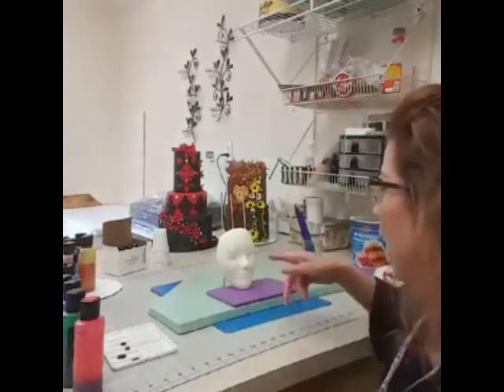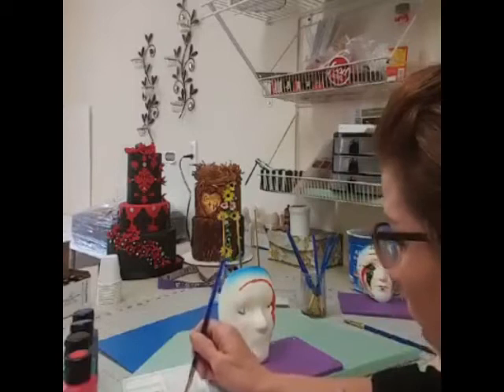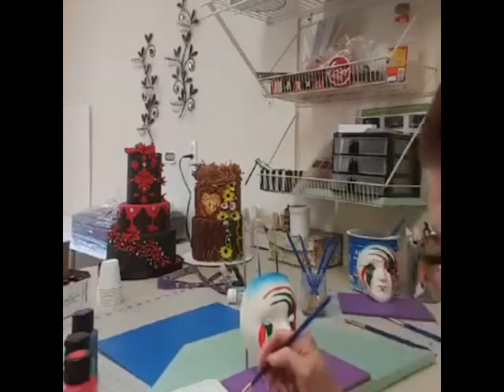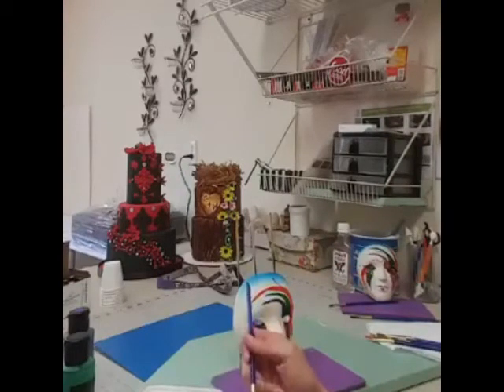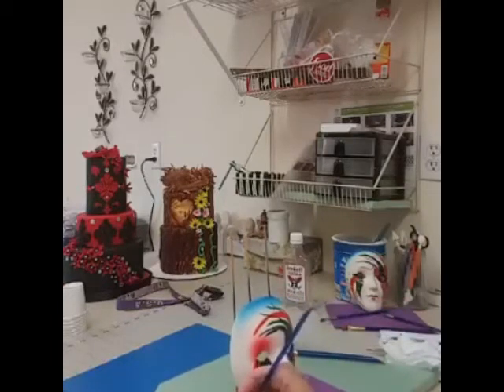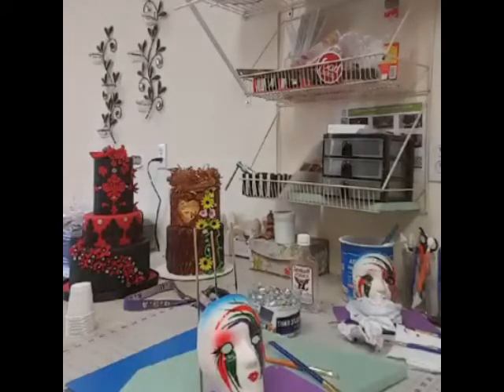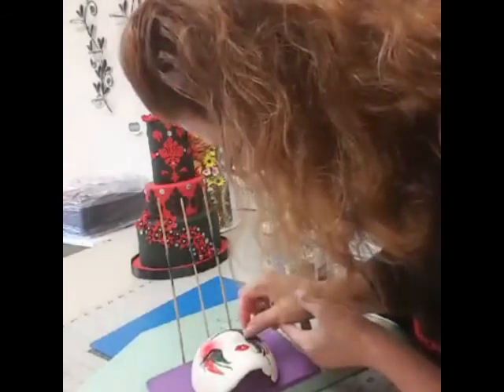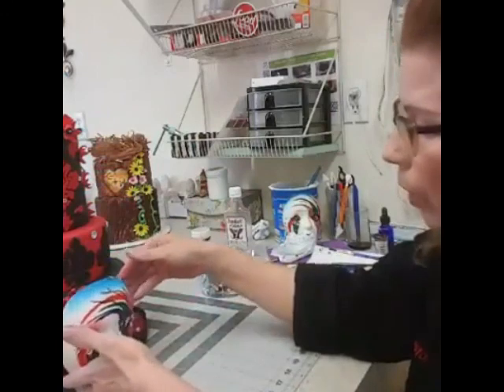How to make a Mardi Gras Sugar Mask/CAKE HACKS EASY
EASY CAKE HACK
How to make a Sugar Mask

This is a little bit long, but it really is a Super Easy & Fun way to
add a hand made sugar piece to any cake design along with giving it a lot more value, after all, time is $$$ right so charge accordingly.

I hope you find value in this tutorial. I created this unique design just for this video. My plan is to show you that if you can dream it up, more than likely that steps to create it will come too. The Lord has a way of growing big things from little seeds. You are Fearfully & Wonderfully Made he said psalm 139.14
Grow your talents on your down time, when you have a few free days give yourself some me time, a quite space & just create. It really does help to clear your mind, soul & heart.
For all my sugar peeps out there looking for something unique- Check this out.

Additionally, if you have any questions at all feel free to post it below. I'll be sure to reply.